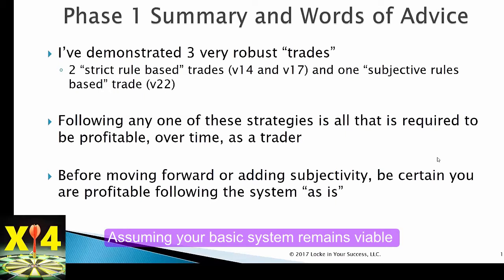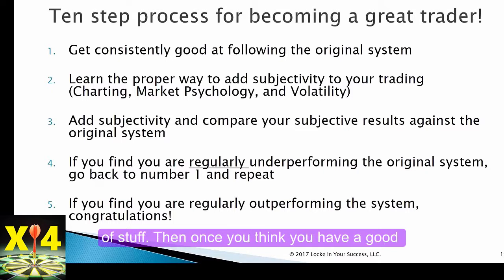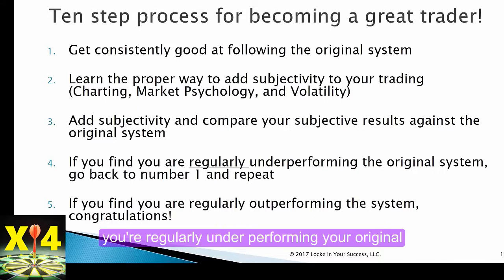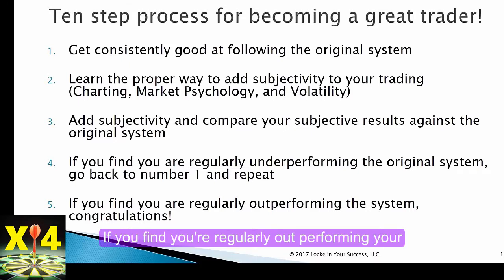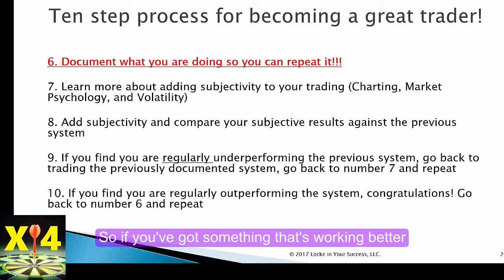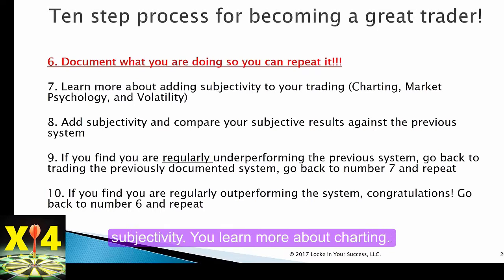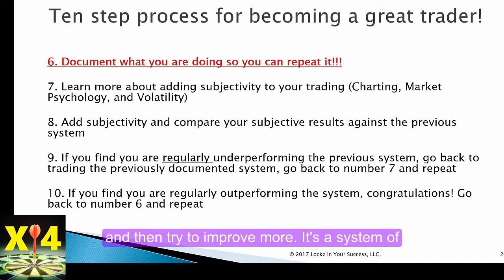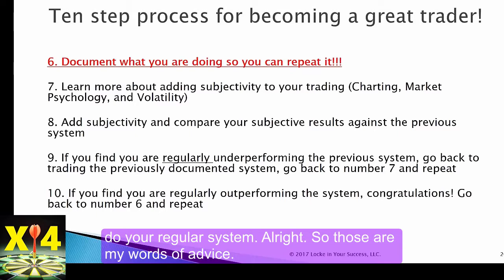Ten Step Process To Become A Great Trader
New to trading or are you a struggling trader? The steps found in this brief clip will help you identify where you are in the process and how to reach a higher level of trading success. It can be done!